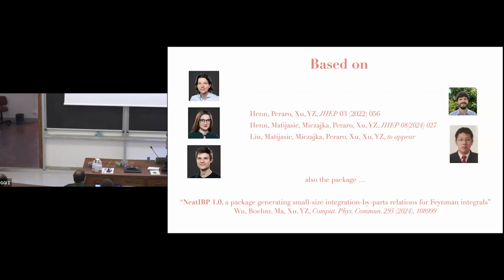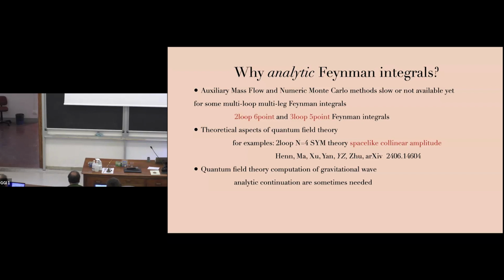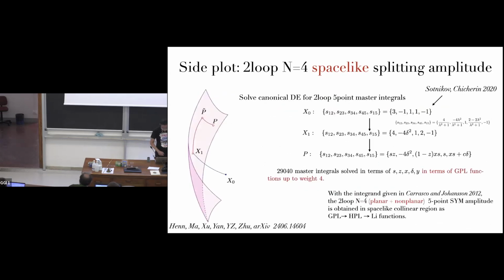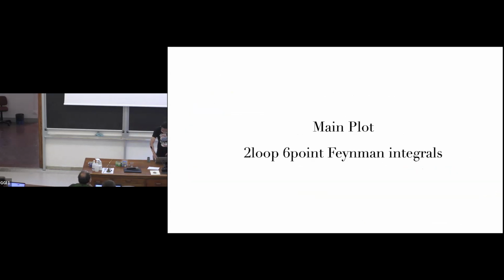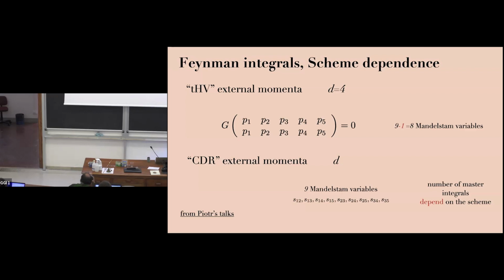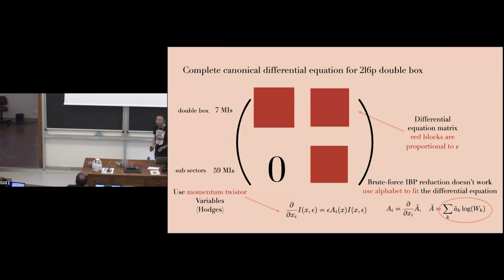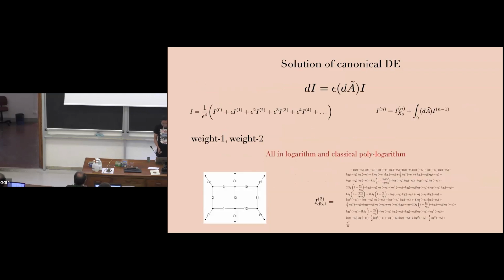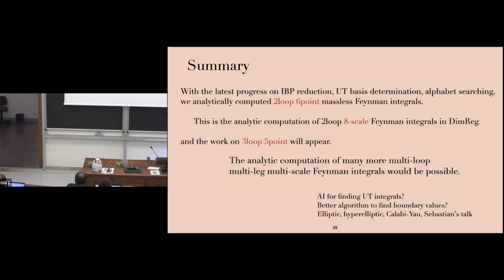Yang Zhang: "On the analytic computation of 2loop 6point and 3loop 5point Feynman integrals"